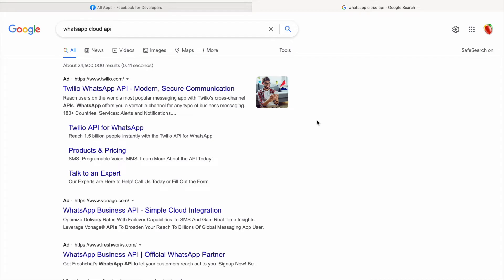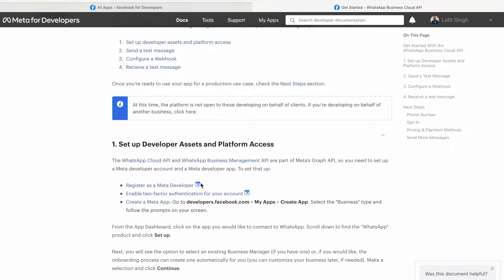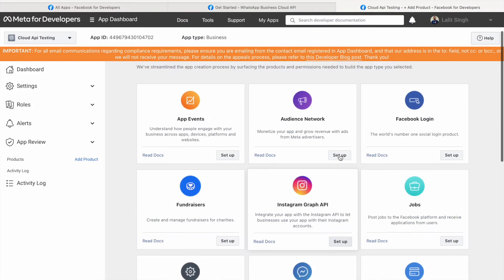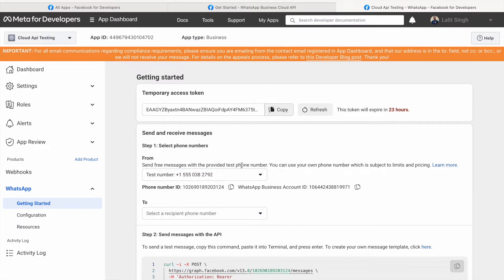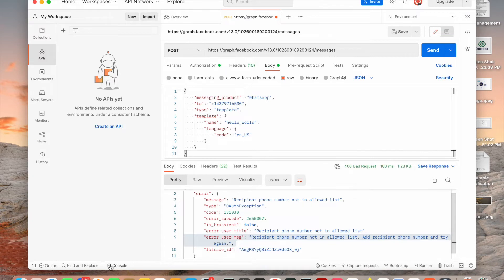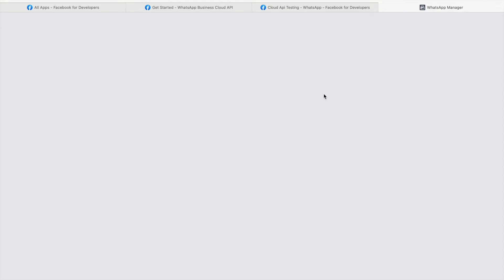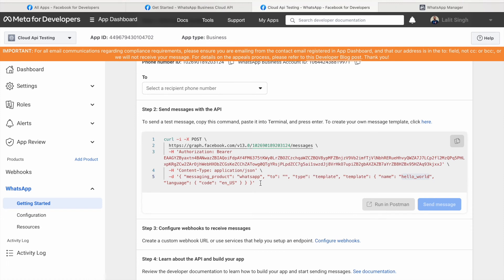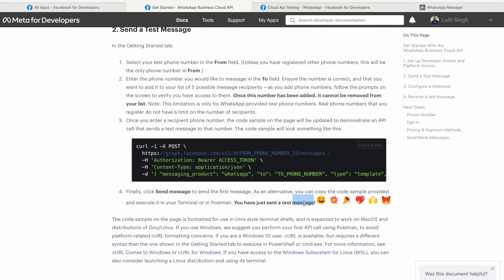Learn & Test WhatsApp Cloud API